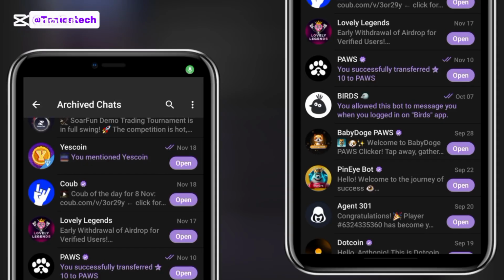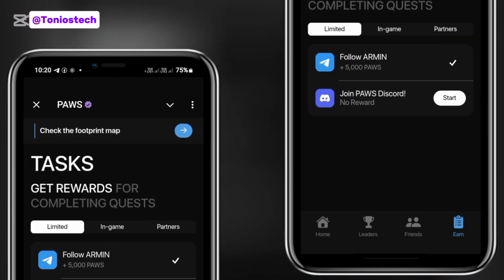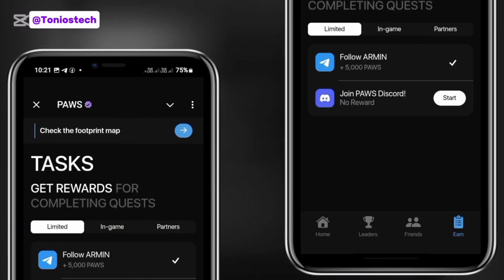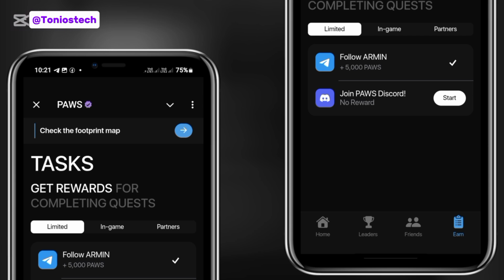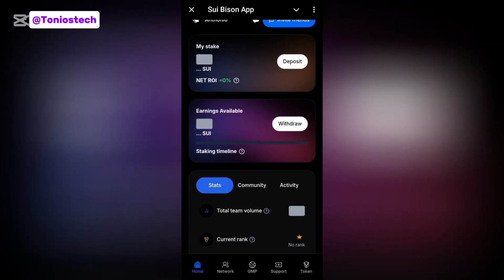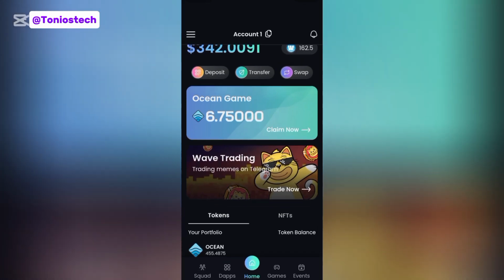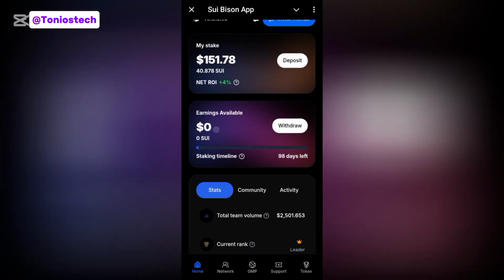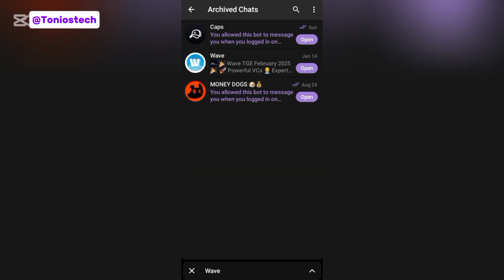Paws 🐾 : How to complete the discord task | Make money with Telegram.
You can go ahead and deposit on Sui Bison. It is working perfectly fine now.*

It may take a while before it reflects, but it will after a few hours. It takes btw 1hr to 6 hrs for deposit to reflect.

SUI BISON is a game changer. And the good thing is that we are the early adopters. We are the pioneers.

Make sure you don't let this period pass you by.

Join now with minimum of $5 and watch your earnings grow.

Referral is not compulsory but if You can, you can invite at least refer 3 people and that's all to stay positioned for a long term earnings.

You are earning both Sui and SBT tokens.